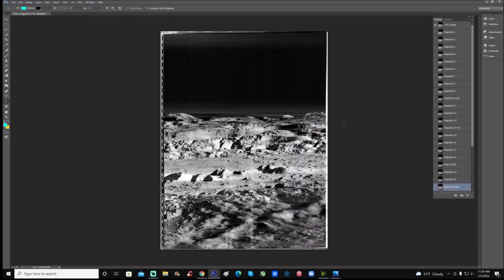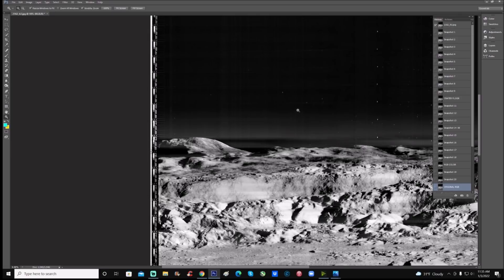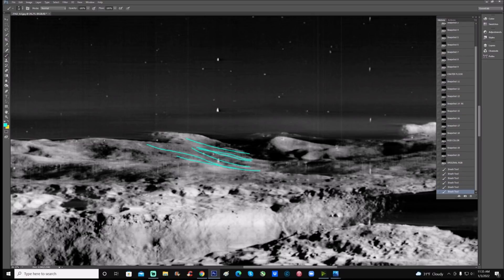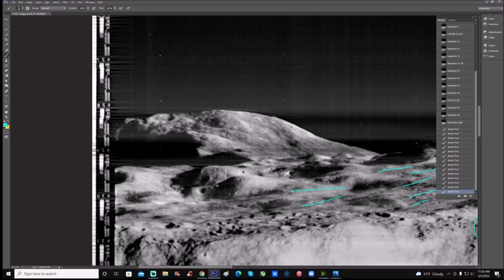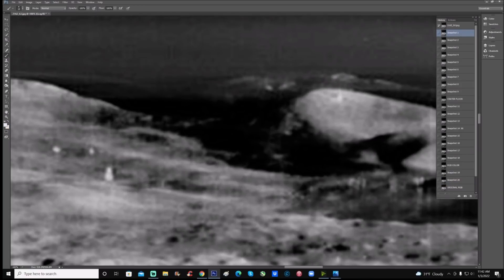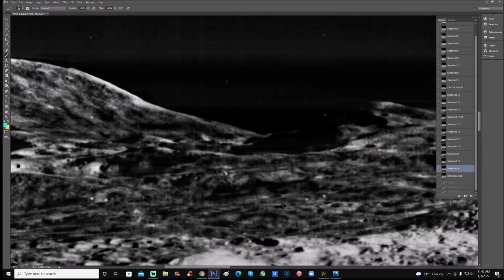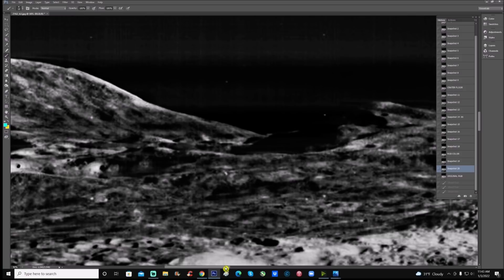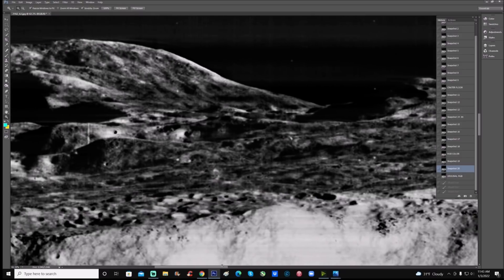Hundreds Of Structures Found In A Moon Crater! ~ 1/3/2022